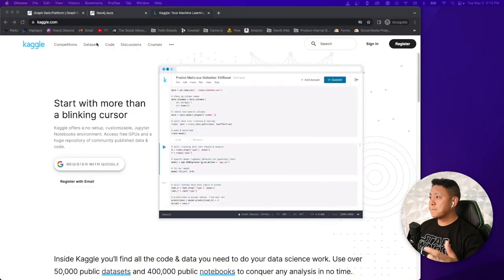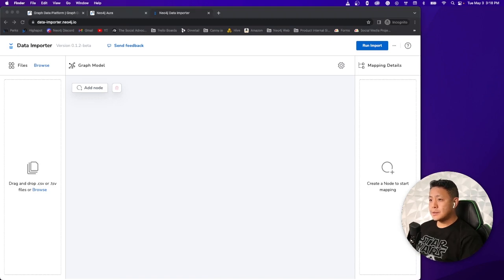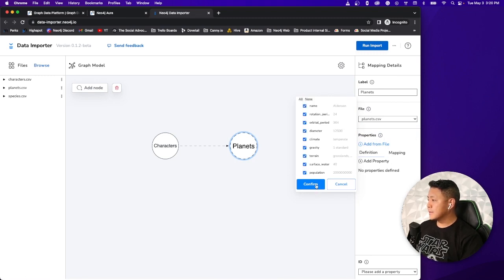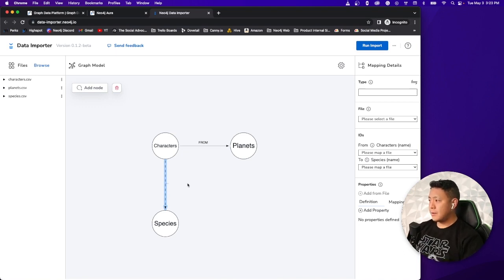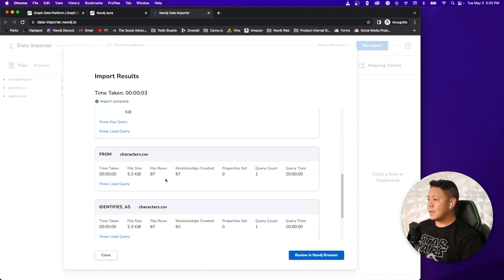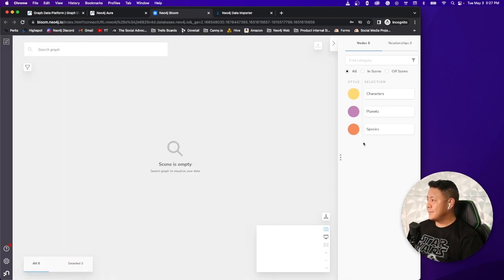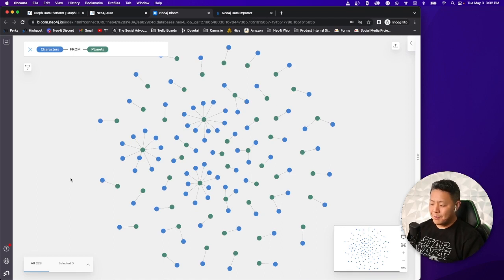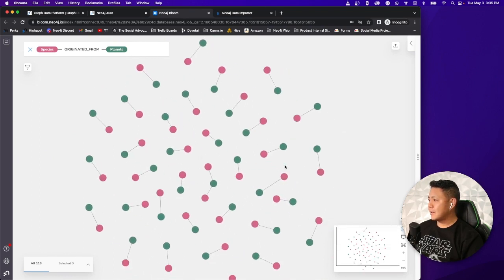Exploring a Star Wars Dataset in Neo4j (STEP BY STEP) | Neo4j AuraDB Free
Getting started with graph databases is easier than ever before with Neo4j's AuraDB — a fully managed cloud service.  Simply go from importing the data to exploring the data within seconds — all without writing a single line of code.

Chapter markers:
0:00 - Introduction
0:21 - Dataset search
1:00 - Create an AuraDB Instance
2:04 - Data Importer Tool
2:45 - Data Modeling
7:01 - Import and Results readout
8:10 - Explore with Neo4j Bloom
13:33 - Closing